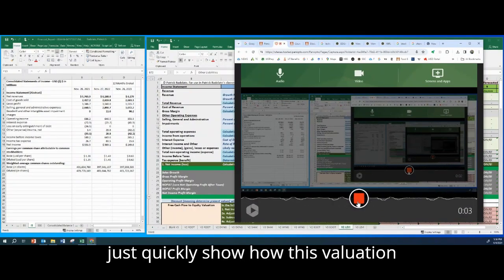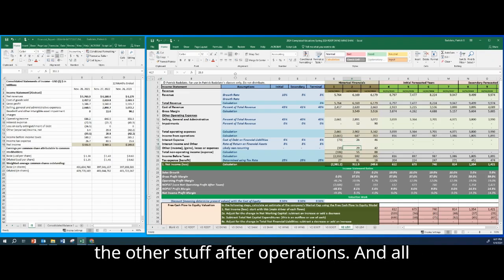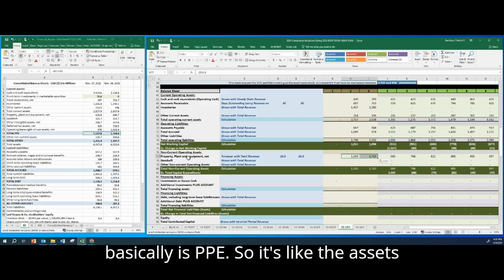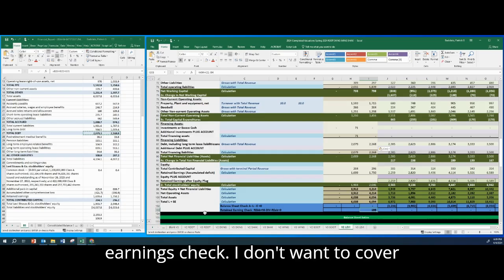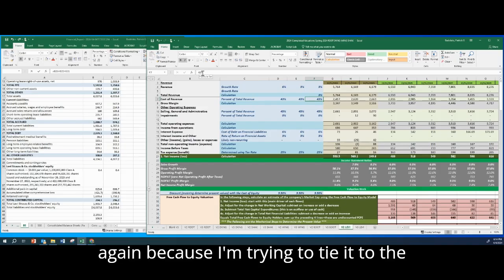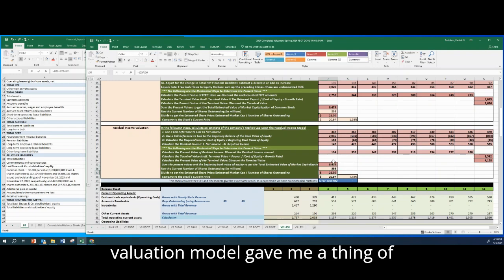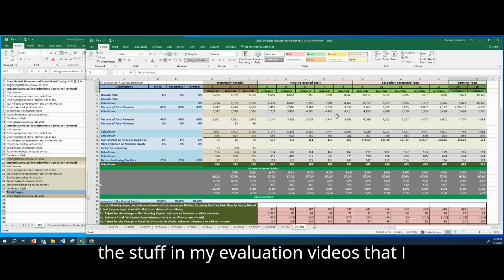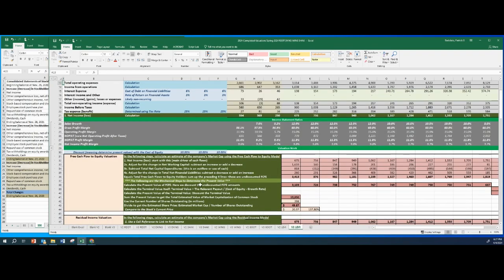Topic 10.5c Completed Valuations using the template Spring 2024